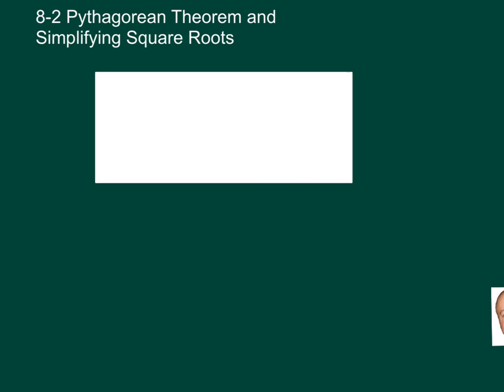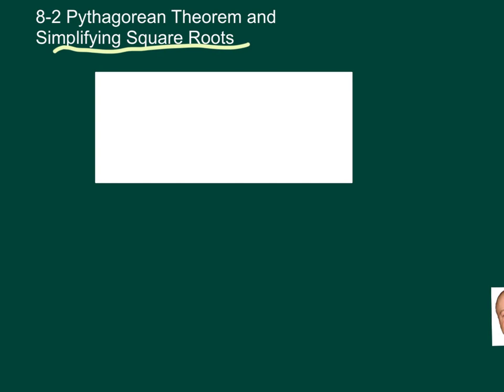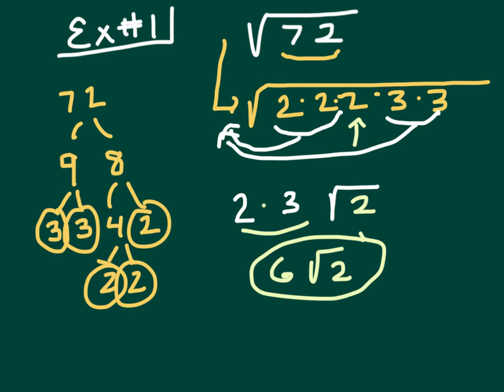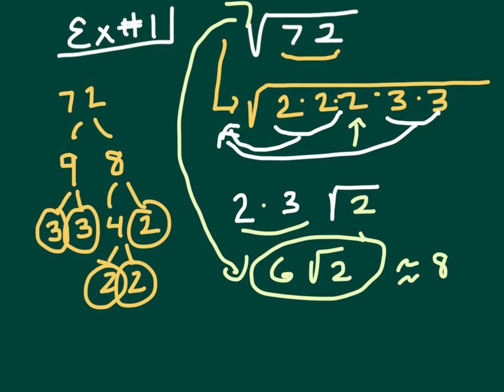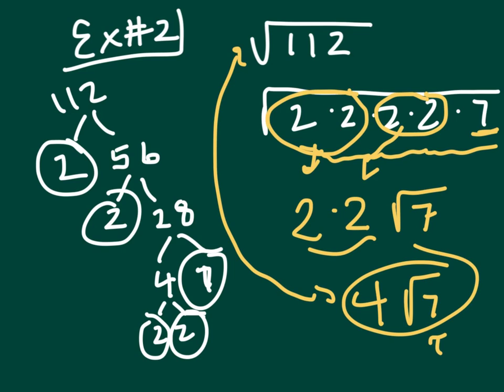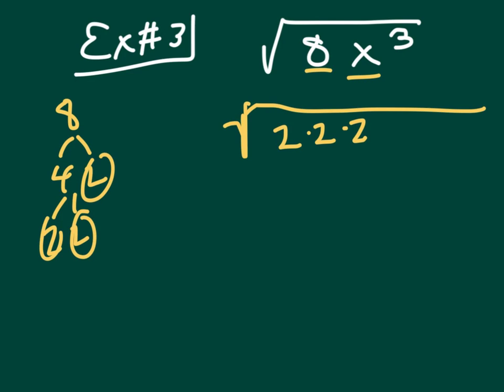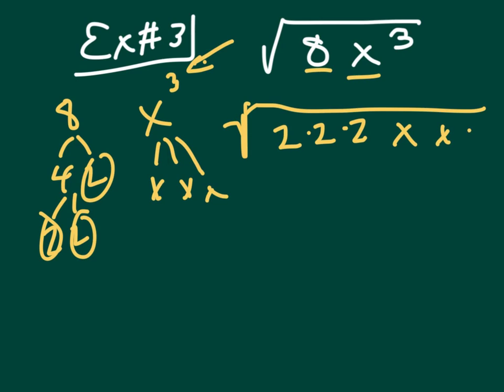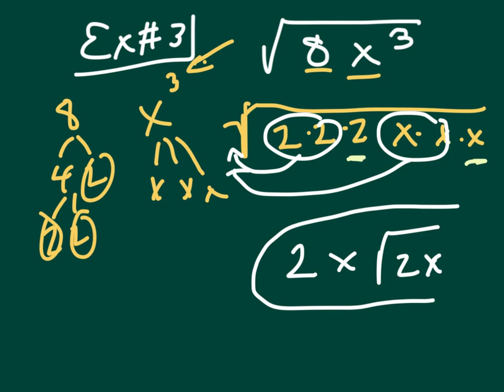8-2 simp sqr roots